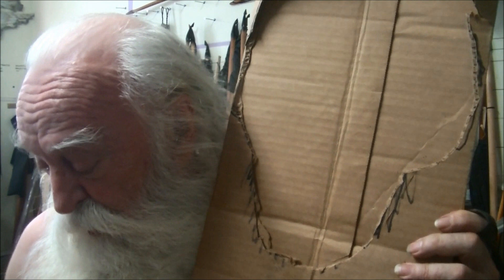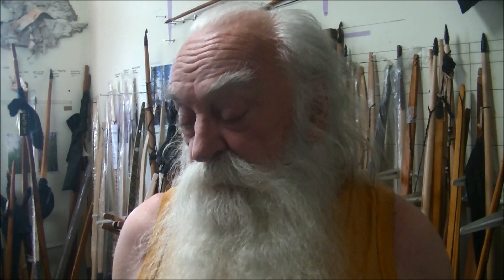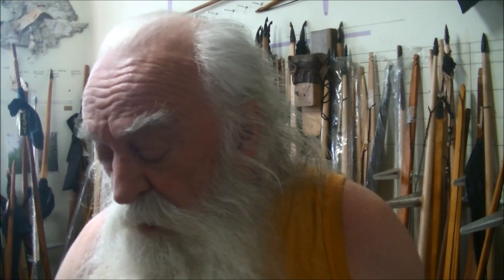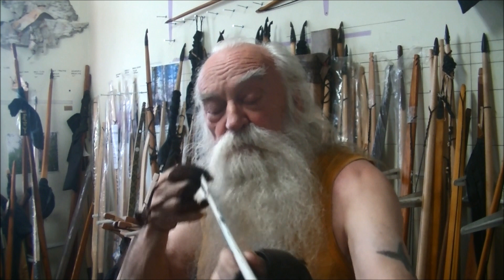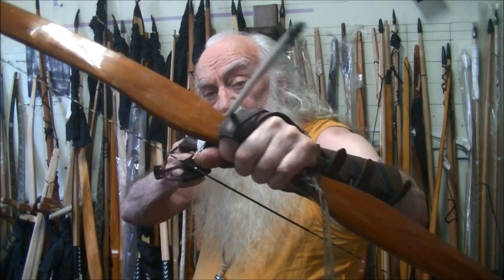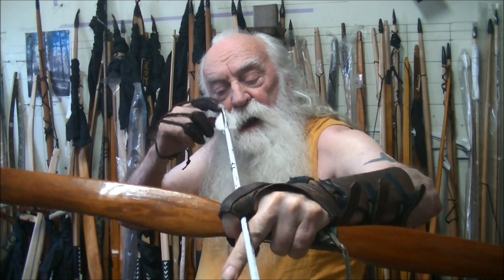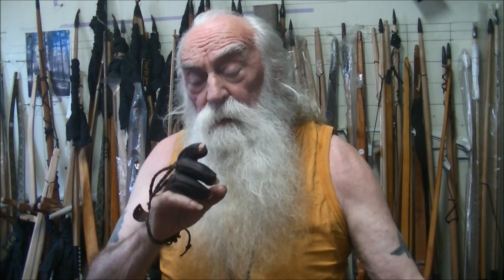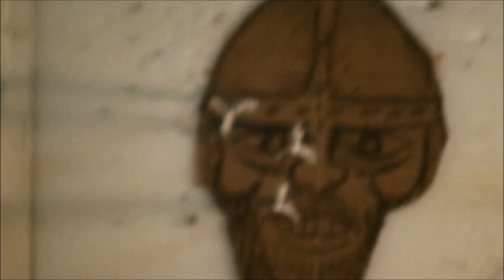TRADITIONAL ARCHERY AIM YOUR ARROW LIKE RIFLE SIGHTS USING HAND MOVEMENTS NON REALITY TV WITH GARE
WELL MY LORD PAY ME WELL AND I'LL ANSWER YOUR QUESTIONS LIKE CASTING A SPELL.
 HERE I TAKE A FEW SHOTS AND DEMONSTRATE HOW TO AIM THE TIP OF THE ARROW BY ROLLING THE WRIST TO THE RIGHT THE ARROW TIP IS ADJUSTED TO THE RIGHT.
THE BACK OF THE ARROW CAN BE ALIGNED TO THE TIP BY MOVING THE FINGERS SIDEWAYS UNTIL THE BACK OF THE ARROW ALIGNS BEHIND THE TIP. THE BACK OF THE ARROW CAN BE MOVED TO THE LEFT BY MOVING THE FINGERS LEFT UNTIL THE NOCK LINES UP BEHIND THE ARROW TIP.